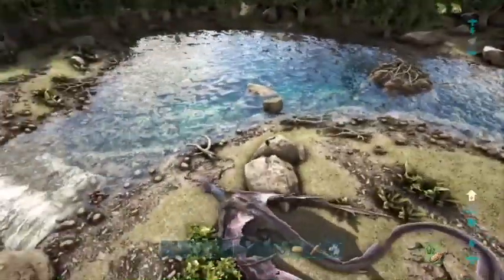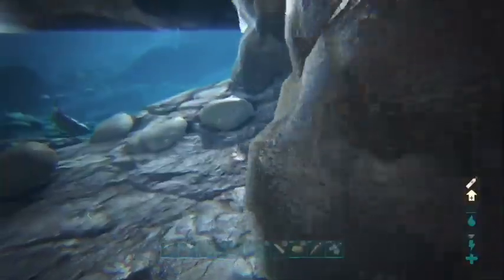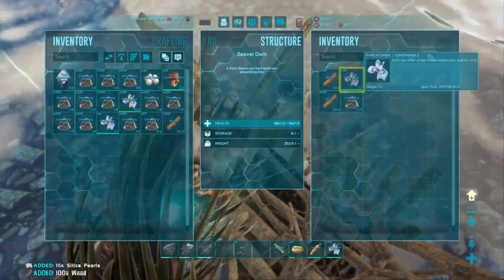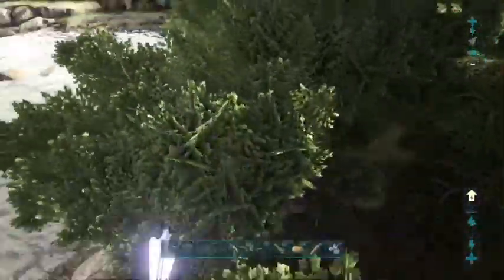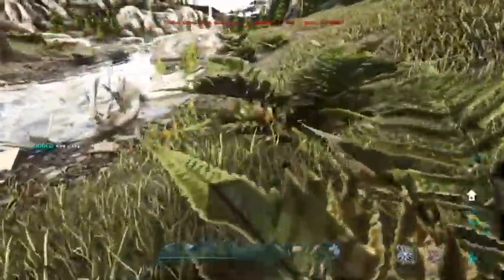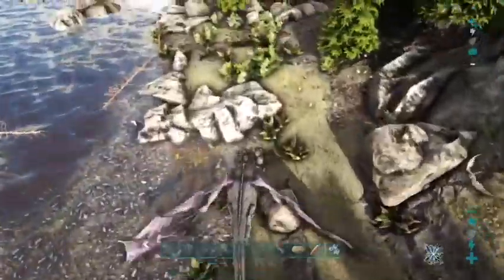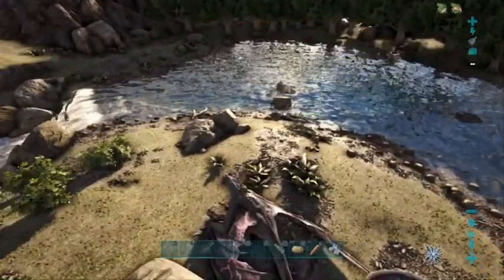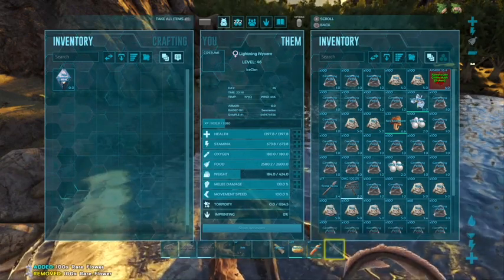Easiest Way To Farm Cementing Paste & Clay! Ark Ragnarok EP17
Like if ya enjoyed
Easiest way to get clay and cementing paste